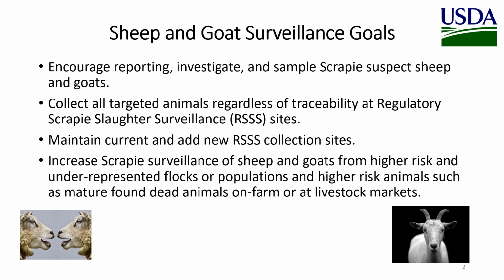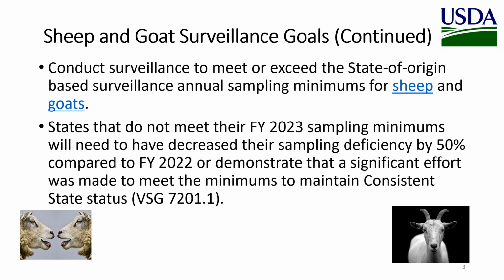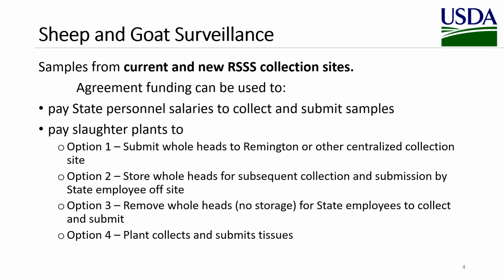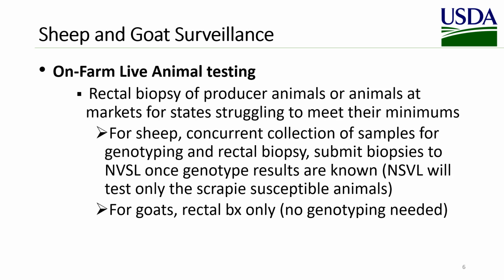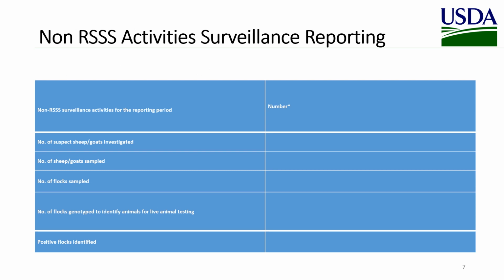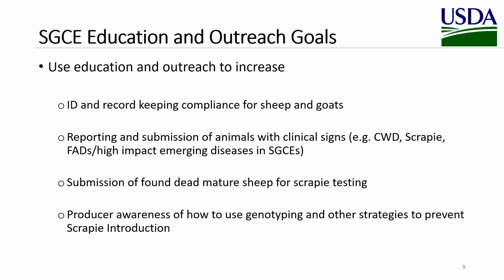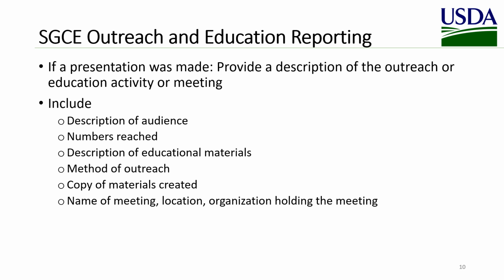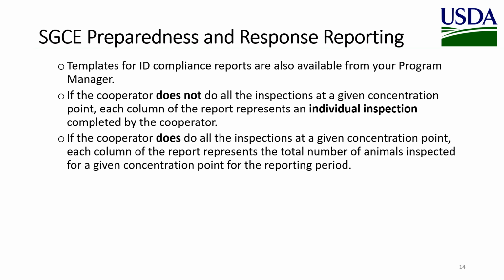VS FiOps CA SGCE Webinar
Training presentation regarding VS Field Operations Sheep, Goat, Cervid, Equine Health policies for Umbrella Cooperative Agreements